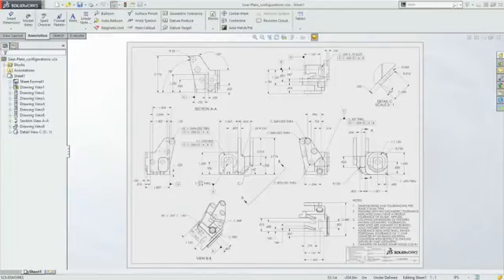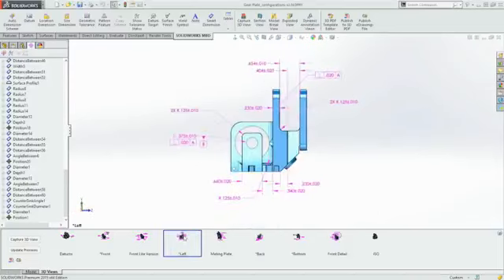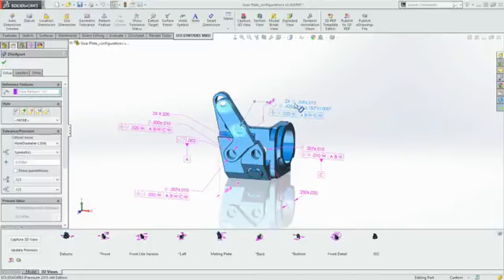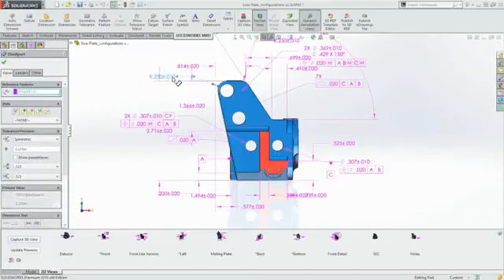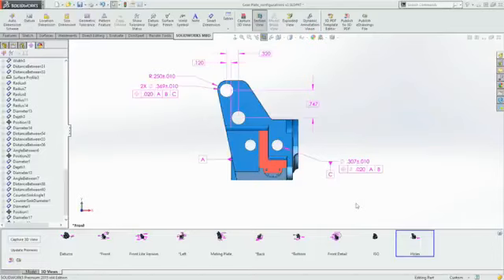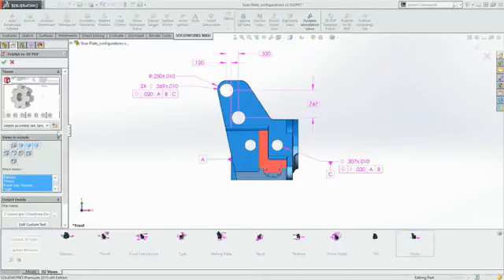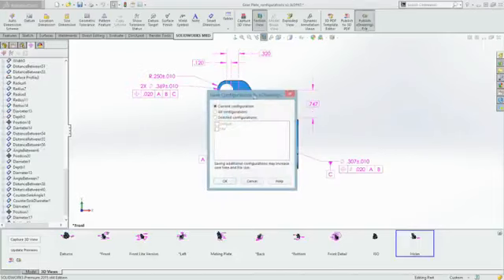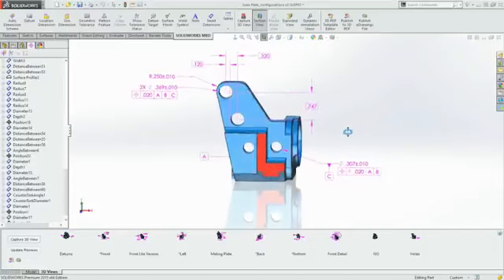First Look SolidWorks MBD